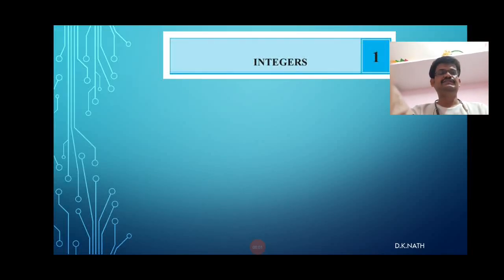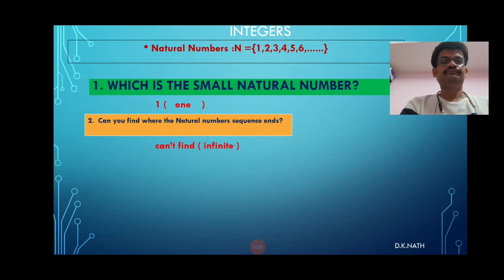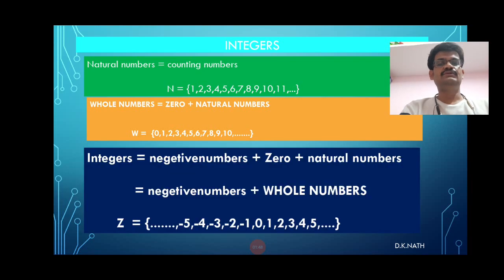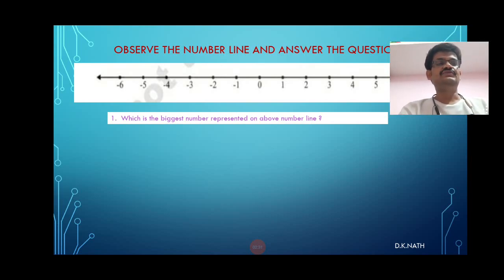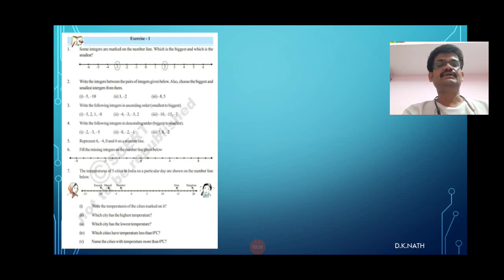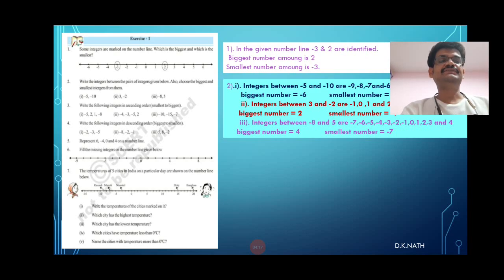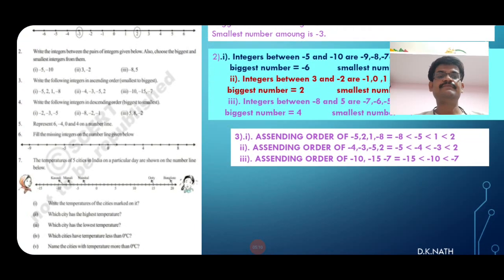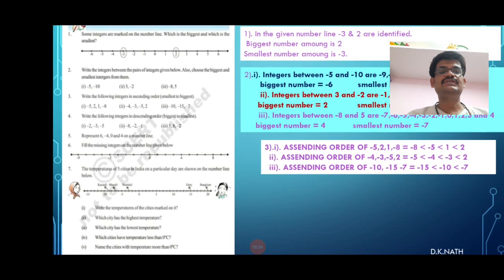Integers | పూర్ణసంఖ్యలు | Dwarakanath | 7th Class | mathematics | Ppt | ZPHS B.N.R.PET